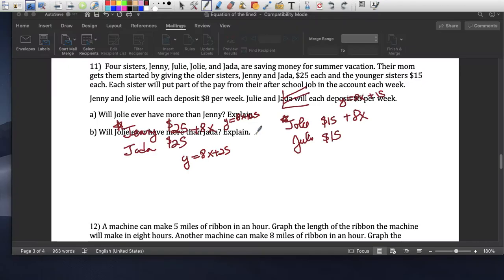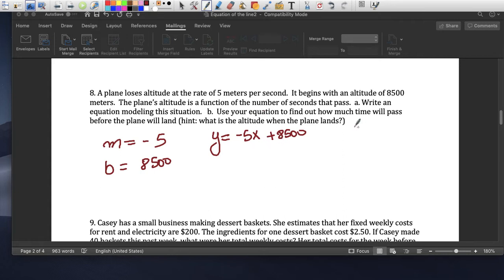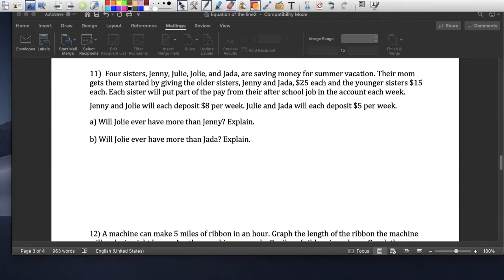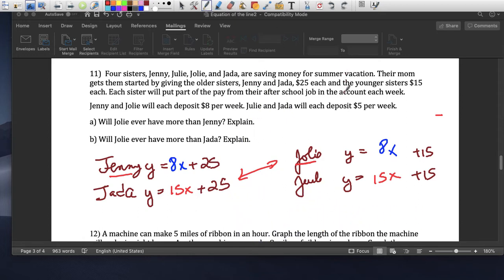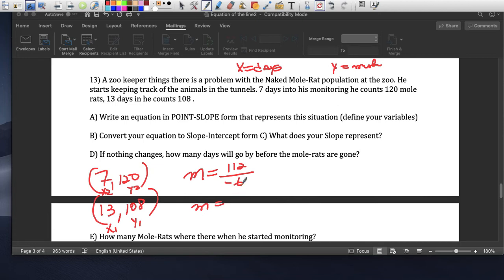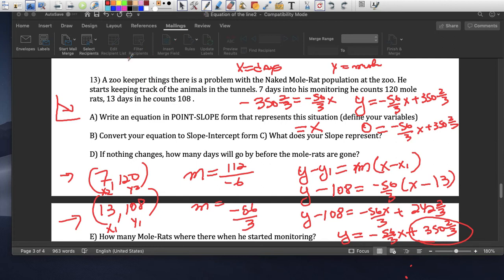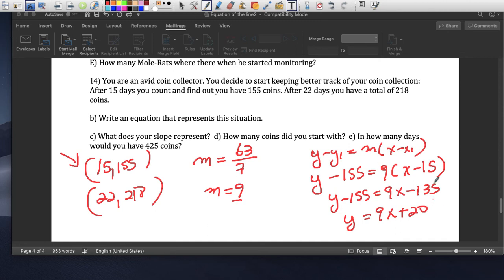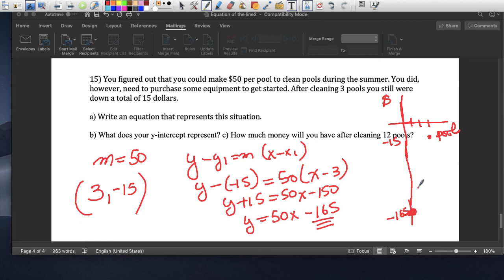Equation of the line word problems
721 Equation of the line